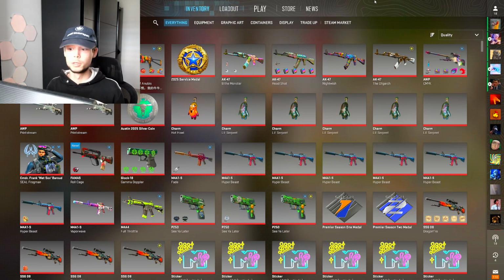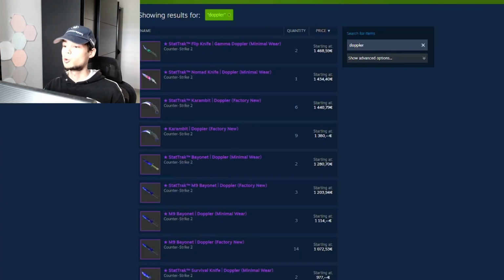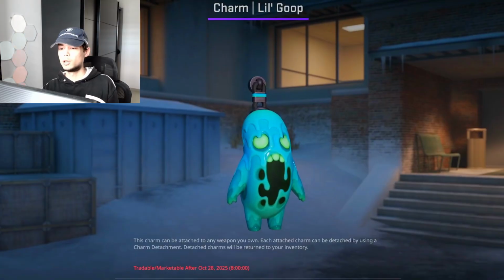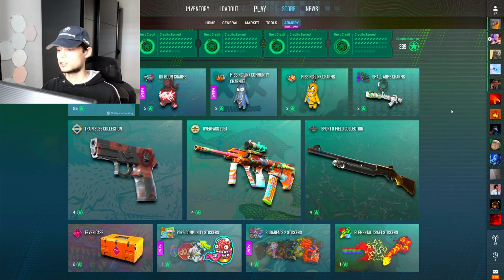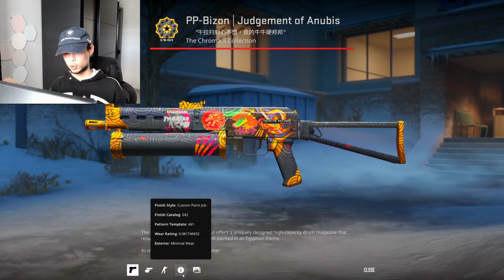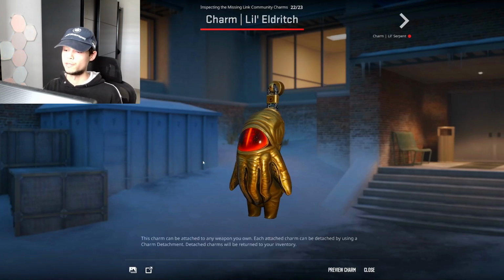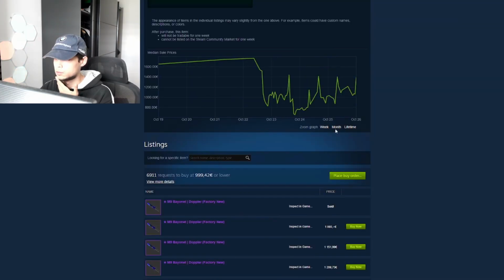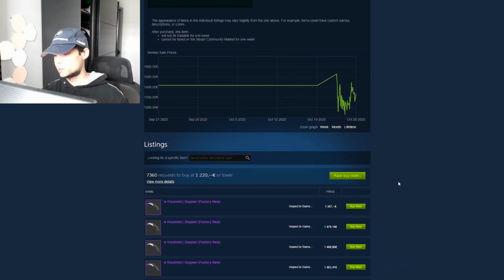CS2 Investing Skins Are Still PROFITABLE After CRASH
🎯 CS2 Investing: The Market Crash, Hype & Safe Bets!

In today’s video, we’re diving deep into the CS2 investing scene — talking about the recent market crash, the possible hype cycle coming next week, and how you can protect your investments while still finding profitable opportunities.

We’ll cover everything from Red Skins in the Chroma Collection and Gamma Case, to The Glove Case and other interesting items that are turning out to be surprisingly profitable even in this volatile market.

💥 Don’t make the same mistakes most investors are making right now — I’ll break down:

What’s causing this CS2 crash

Why next week could change everything

Which skins and cases are safe bets

My personal strategy for navigating the chaos

I am not a financial advisor. The content in this video is for informational and entertainment purposes only and should not be considered financial or investment advice. Always do your own research and consult with a licensed financial advisor before making any investment decisions.

Whether you’re new to CS2 investing or a seasoned trader, this video will help you make smarter moves and avoid losses when the next hype wave hits.

👍 Like the video if you found it helpful and drop a comment with what you’re investing in right now!